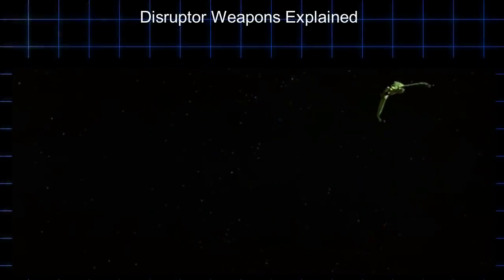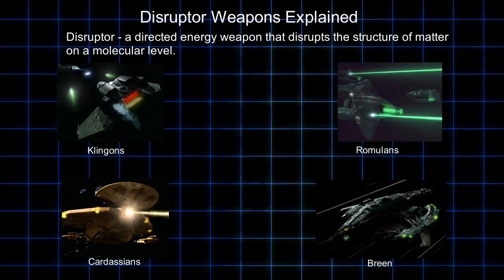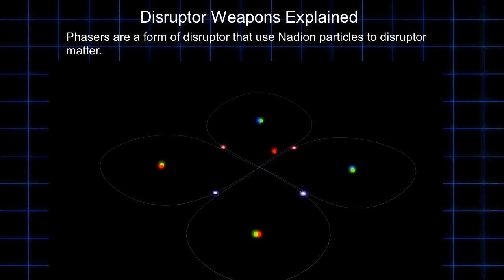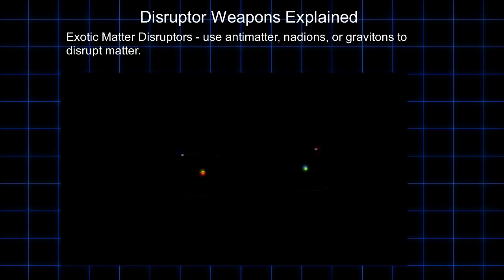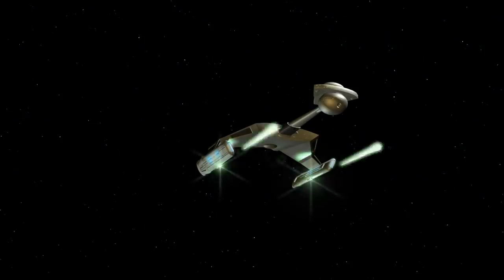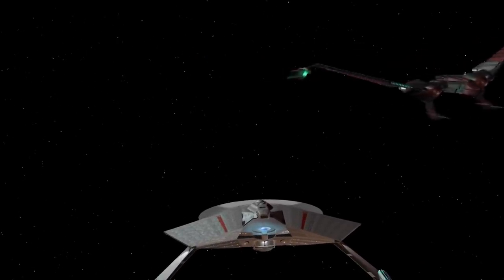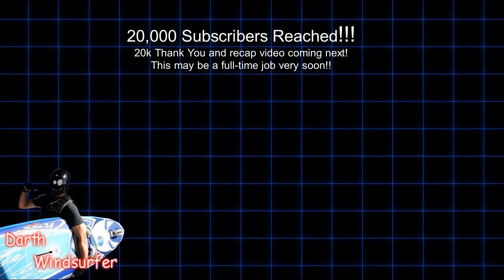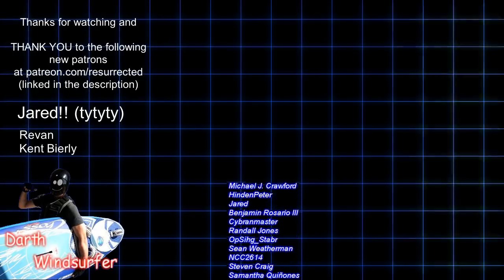Deadly Disruptor Weapons Explained!!!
They're hot, deadly, destructive, and usually...GREEN! Explaining starship disruptor weapons, the most common weapon used by the 'bad guys' in Star Trek, usually the Klingons and Romulans, along with the Cardassians, Breen, and many more!